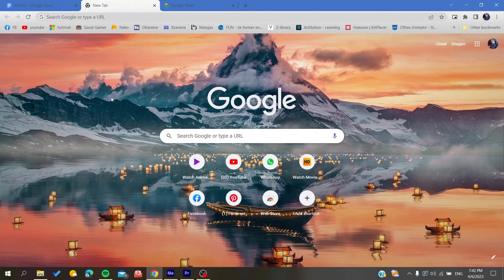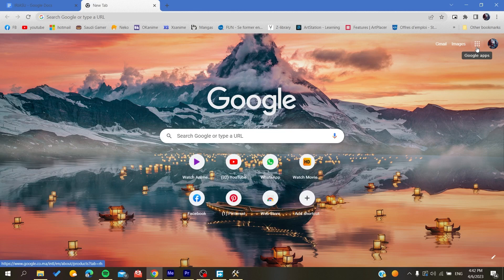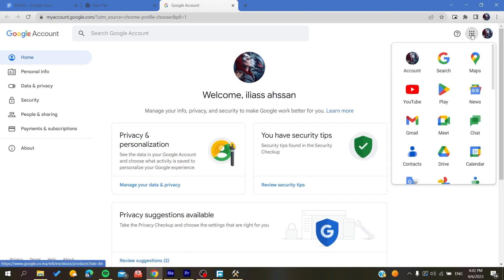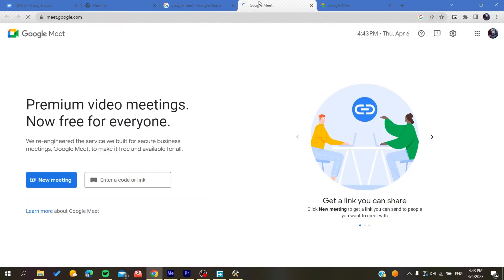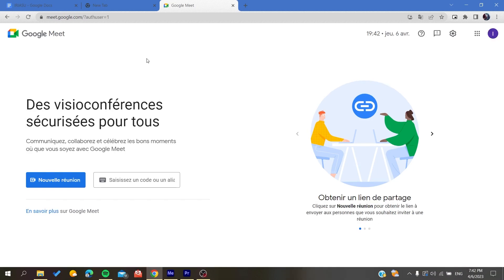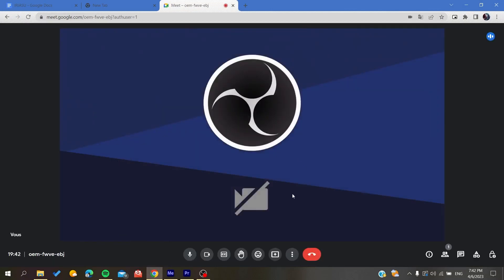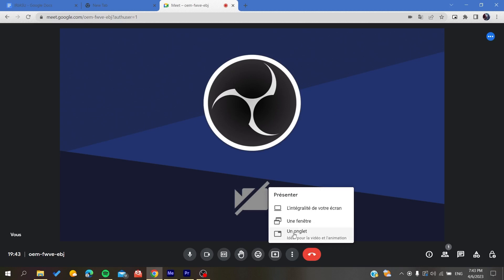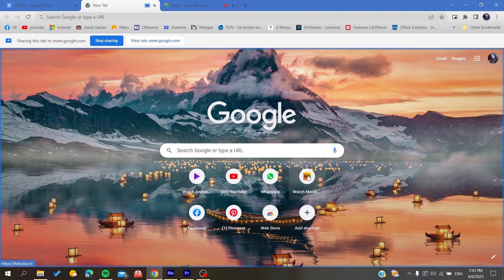How To Play Video With Sound Google Meet Tutorial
Today we talk about google meet play video with sound,how to share video with audio in google meet,how to use google meet,google meet tutorial